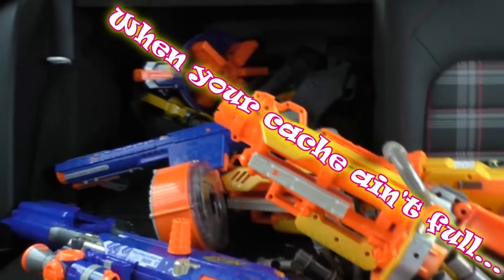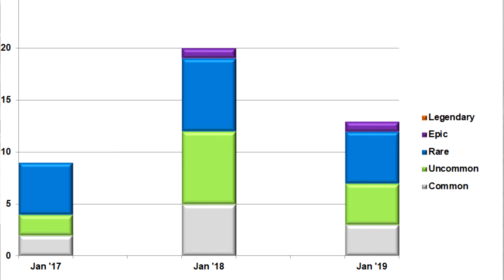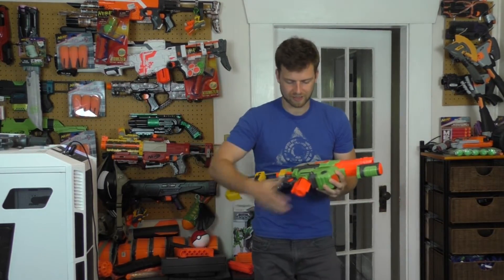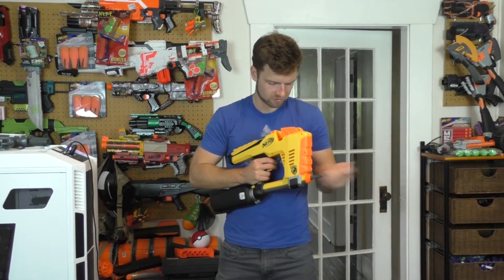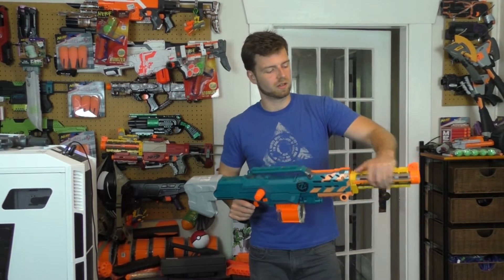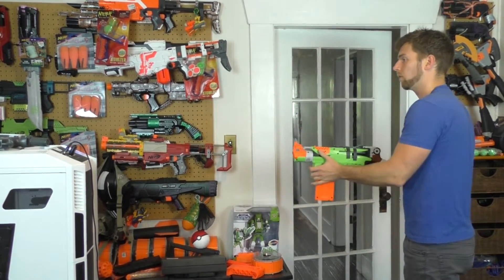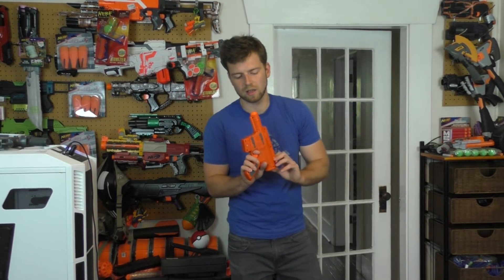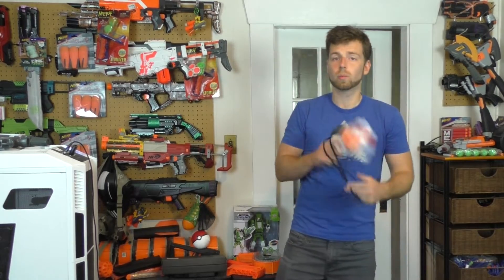Nerf Goodwill Hunting: January Local 2019